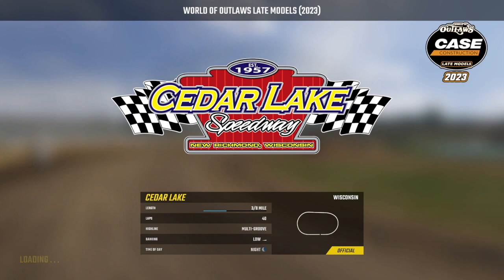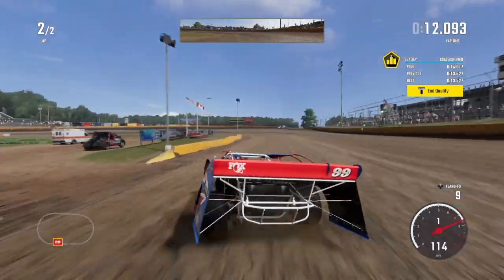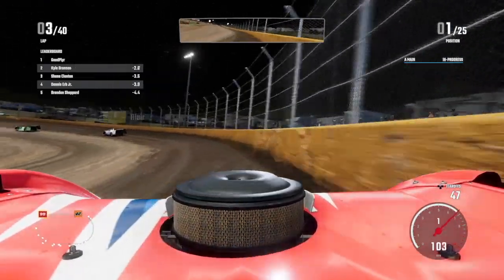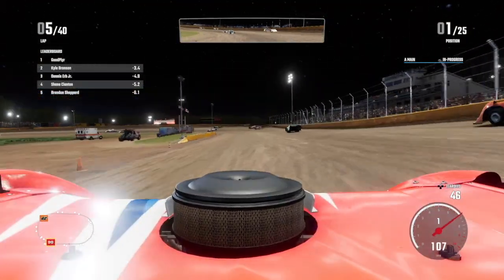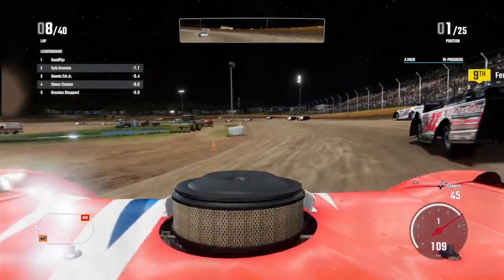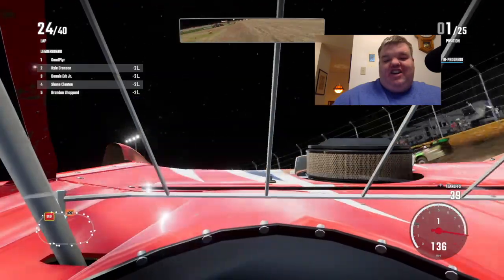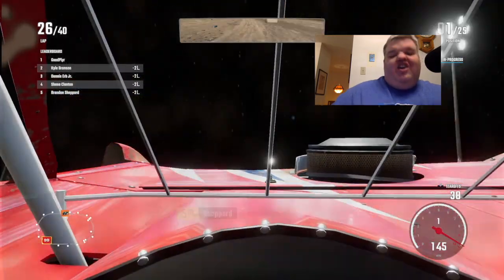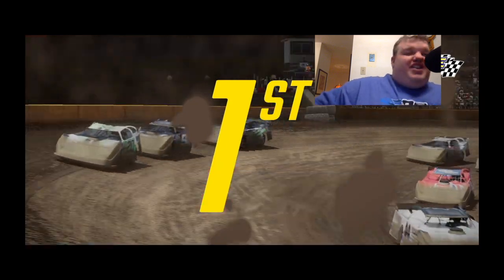WORLD OF OUTLAWS GAME LATE MODELS // CEDAR LAKE SPEEDWAY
Just trying out the new Update at one of my favourite tracks in the game. I've been to Cedar Lake several times, If you're ever in the area I highly recommend checking it out.

I want to reiterate again I don't know if I'll exclusively turn into a game channel, but my goal is to provide more consistent content and if you guys like these videos they are fun to make and they are easy enough to do that even when things get chaotic I can still upload something.

This is made by fans for fans.. I know I'm not the best racer out there!!